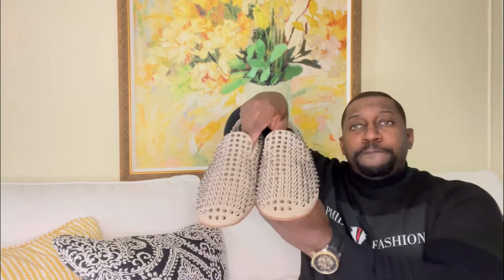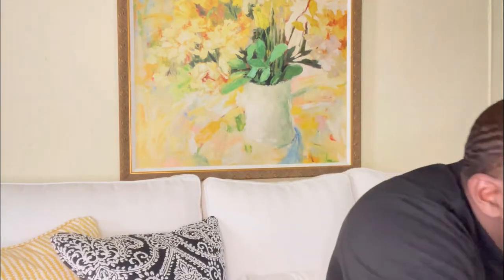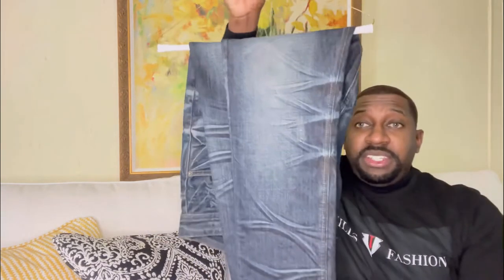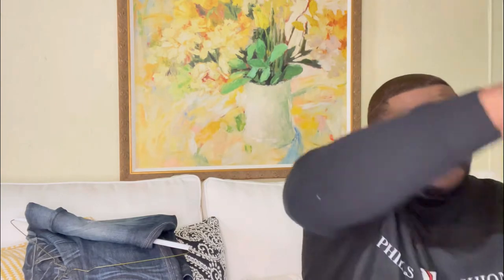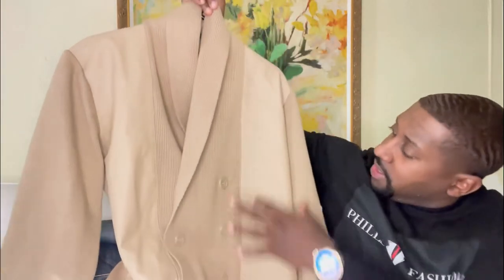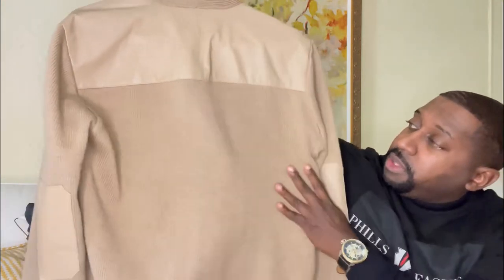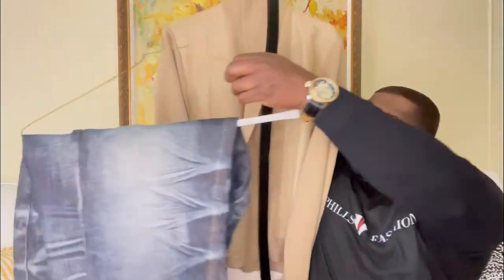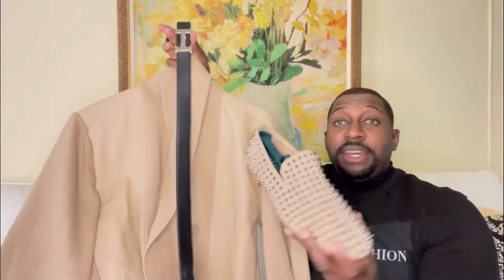STYLING CHRISTIAN LOUBOUTIN ROLLERBOY SPIKES (OUTFIT INSPIRATION)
Today’s video is about me styling Christian louboutin roller boy spikes, I explain the outfit I style with it which is a beige cardigan with a Hermes belt and jeans. I explain the quality and detail of all the items and give my opinion if the items are worth buying. At the end of the video I wear the entire outfit.

Music mangoe musician Jef kaale music :secret sauce musician :@iksonmusic

 ⭐️ PERSONAL STYLIST ⭐️
👔 Phillsfashion365.com 👔